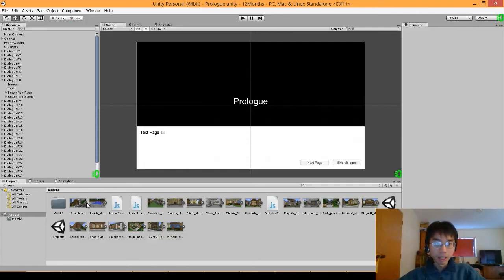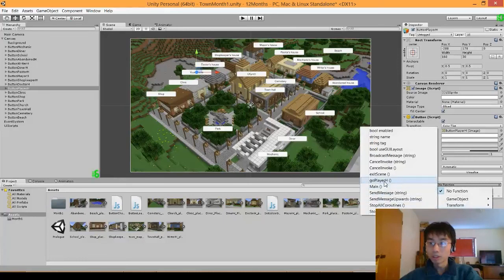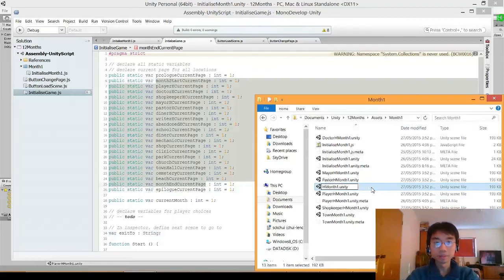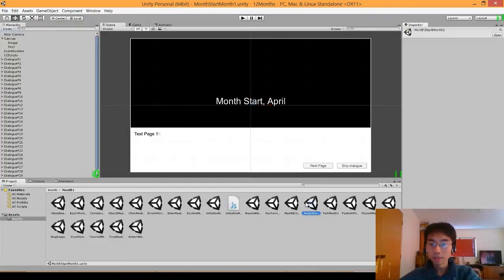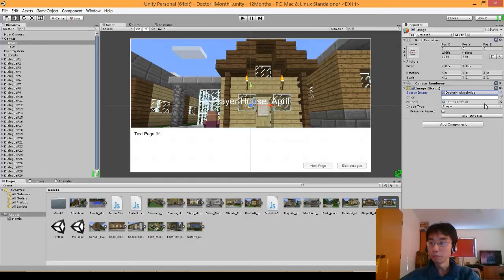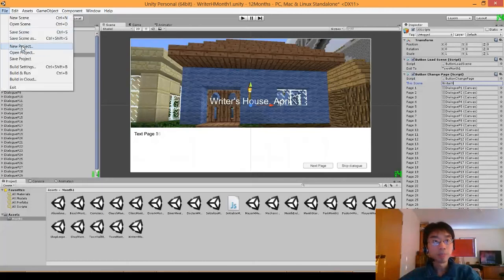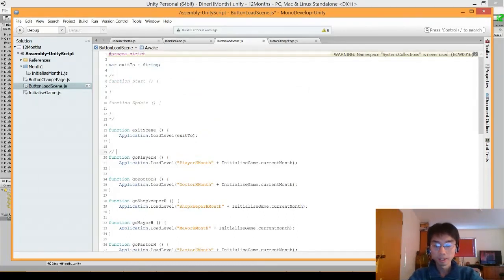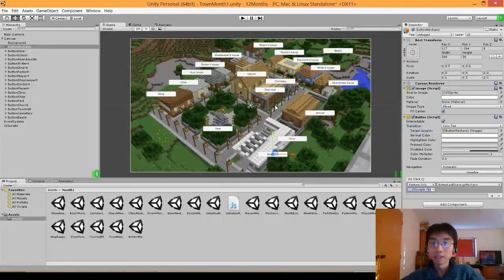SCKChui Learns to Make Games #21: Using the Template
In the last video, we made all the buttons in the town map that leads to all the locations.  Now we copy the prologue, which we're using as the template, and make them into the locations.